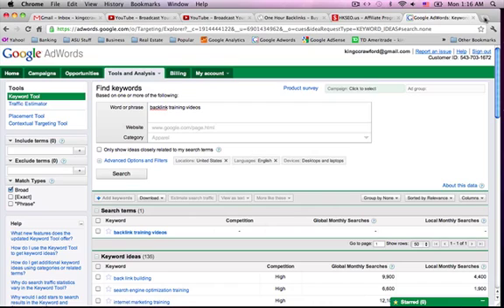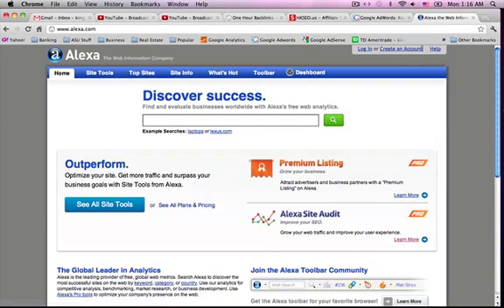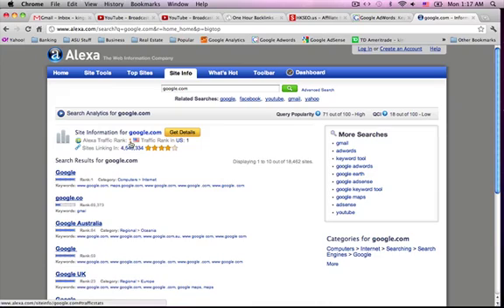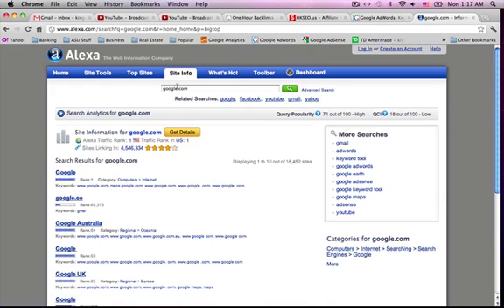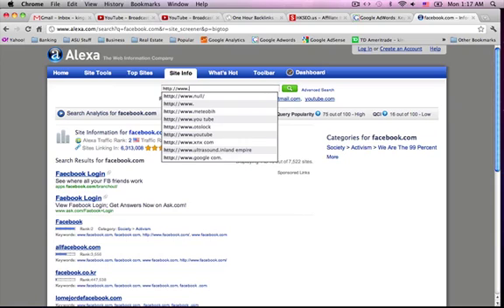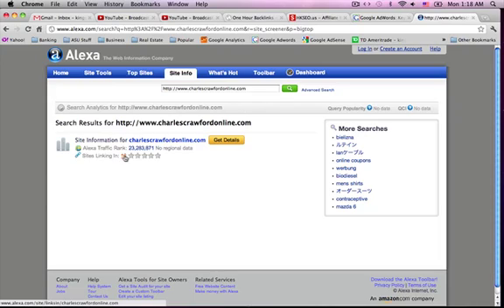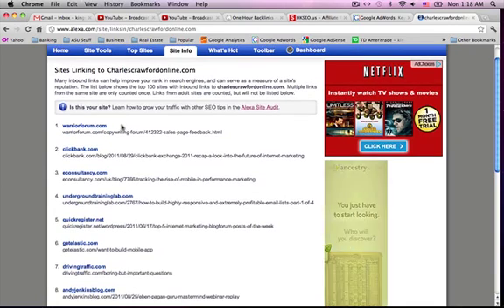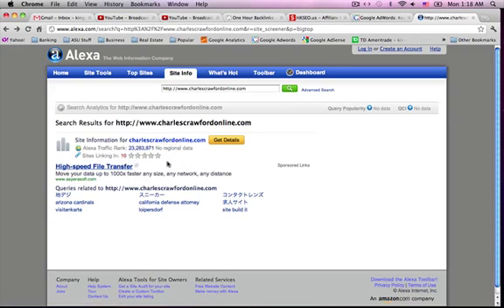Check Backlinks - Backlink Checker - Backlinks Checker - See Incoming Links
(Open Site Explorer) will check backlinks so you can see incoming links to your site. This is the ultimate backlink checker and backlinks checker since yahoo shut down its site explorer. Now you can see all the links that your competition has and go get some of those links. To get more links, check out for high PR backlinks that will boost your rankings fast! Also check out

If you're serious about link building and SEO, use these 2 tools. LINK EMPEROR
I updated this video in 2014, so it's relevant.